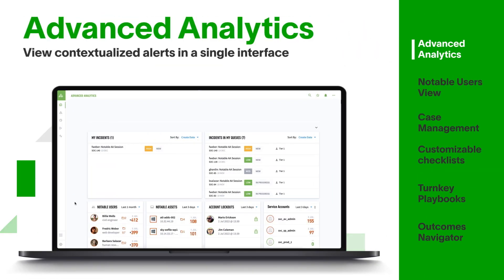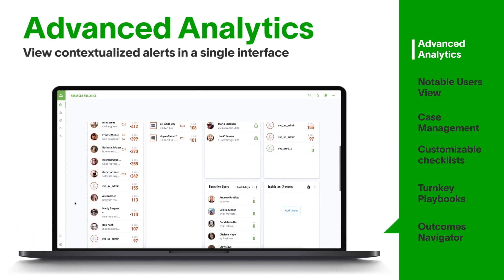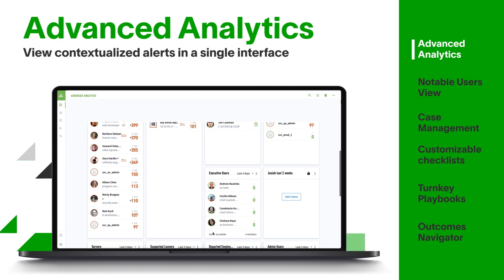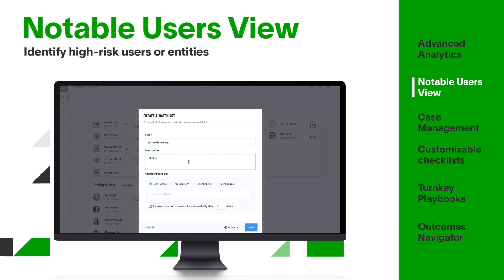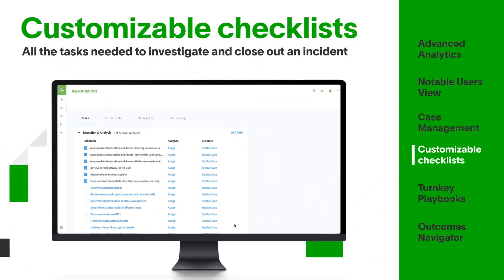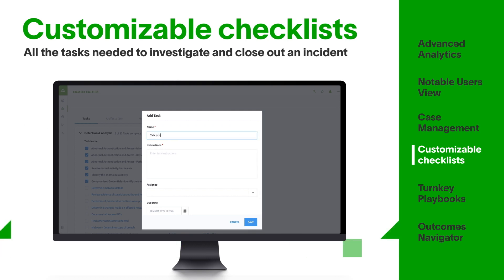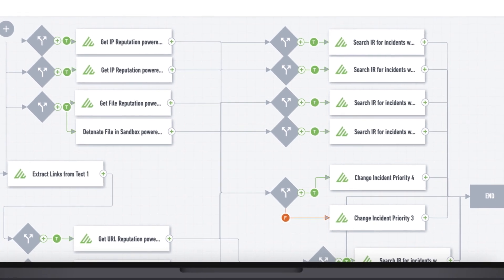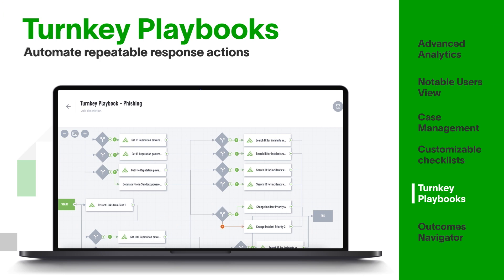Product Intro: Exabeam Security Investigation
Exabeam Security Investigation adds content, workflows, and automation to provide outcome-focused threat detection, investigation, and response (TDIR) capabilities to ineffective products. To help standardize around TDIR best practices, Exabeam Security Investigation includes prescribed workflows for ransomware, phishing, malware, compromised insiders, and malicious insiders, and pre-built content, focusing on specific threat types and techniques.